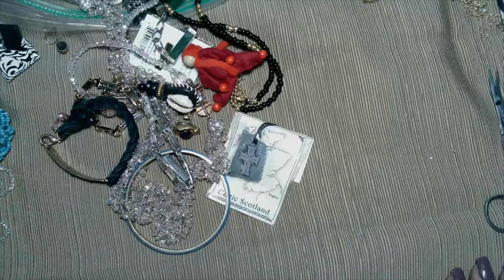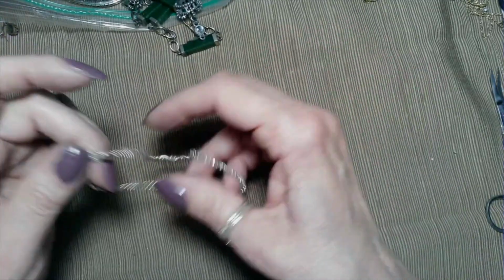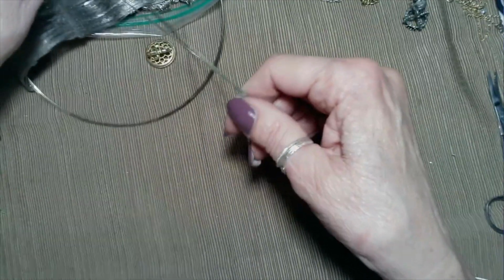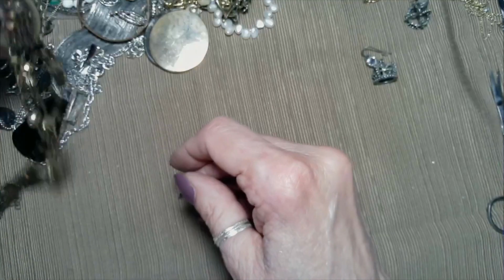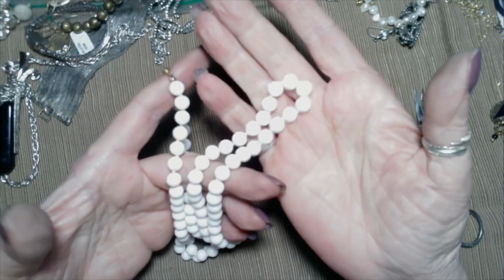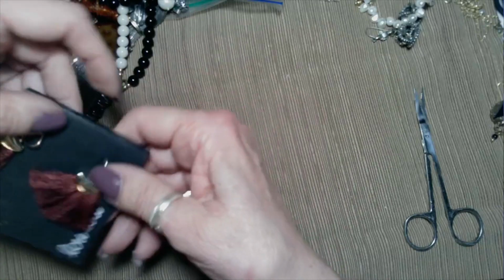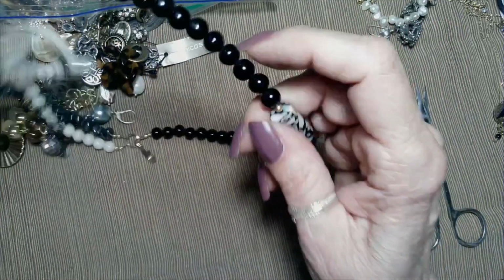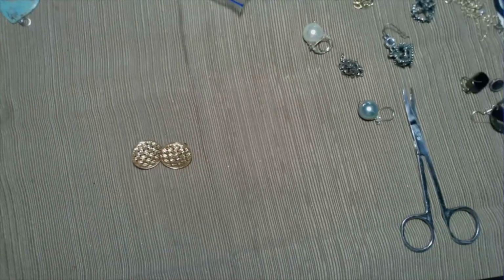Beautiful Bag of Jewelry with lots of Name Brands Part 2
Hi all, Here is Part 2 of a Beautiful Jewelry with lots of Name Brands. Enjoy!